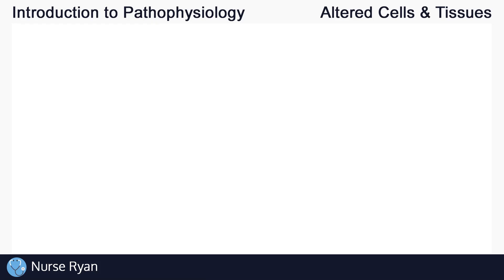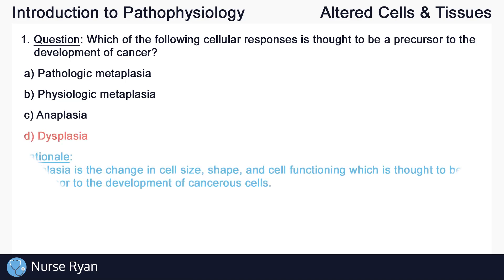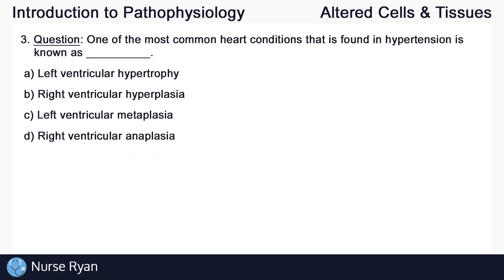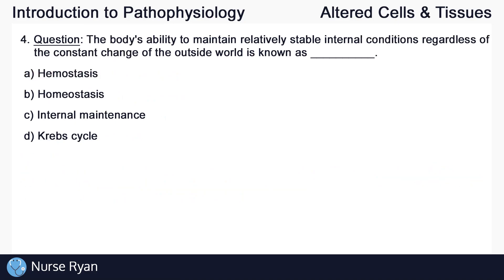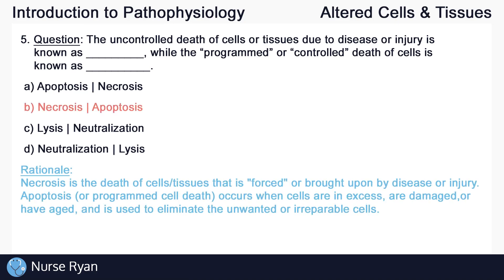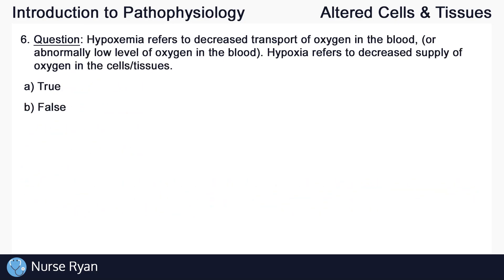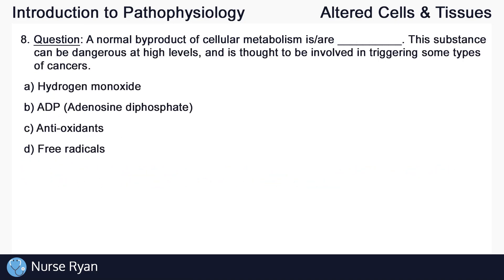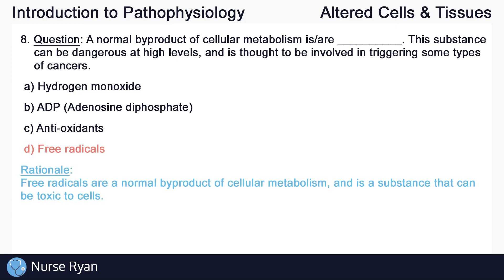Altered Cells & Tissues Quiz (Nursing) - Introduction to Pathophysiology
NCLEX Review: Altered Cells & Tissues Quiz (Nursing) - Cell adaptation, cell injury, and cell death

Intro: adMJ707
Outro: adMJ707